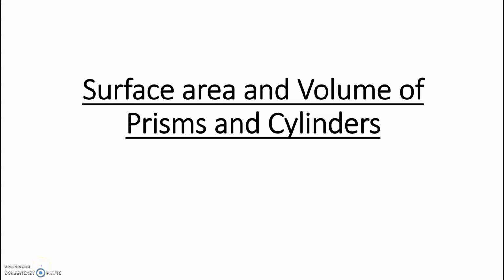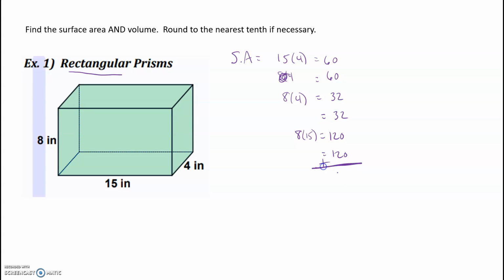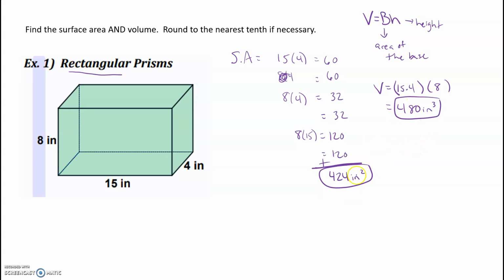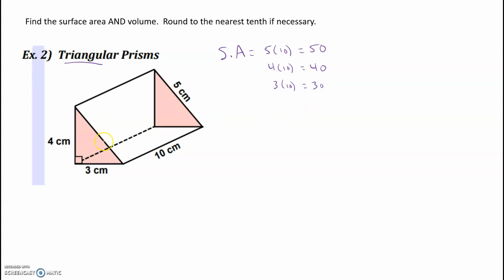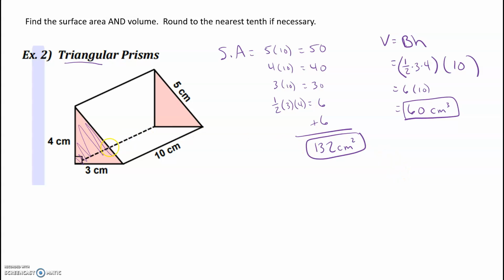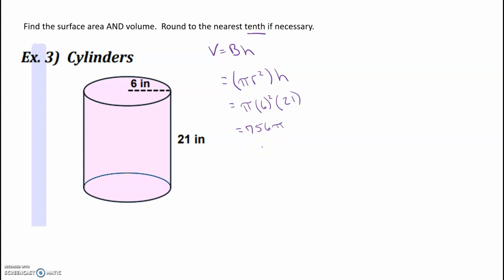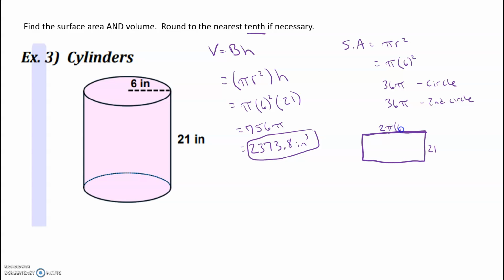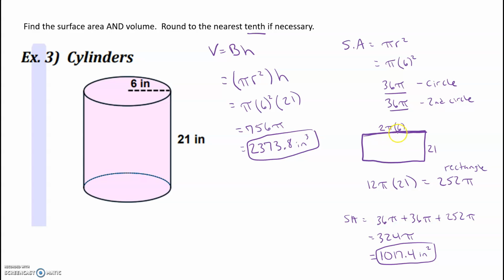Surface Area and Volume of Prisms and Cylinders